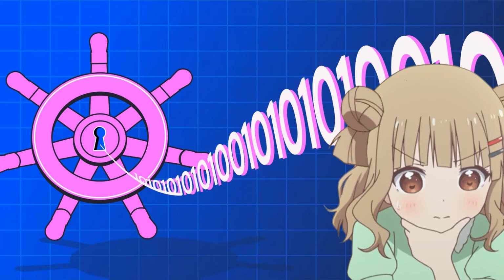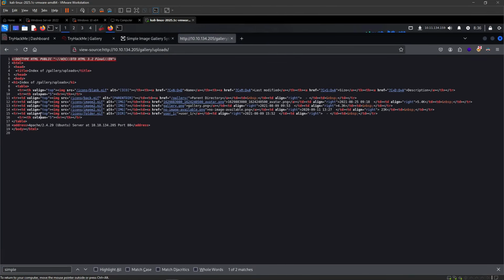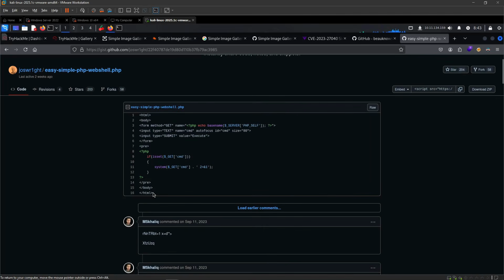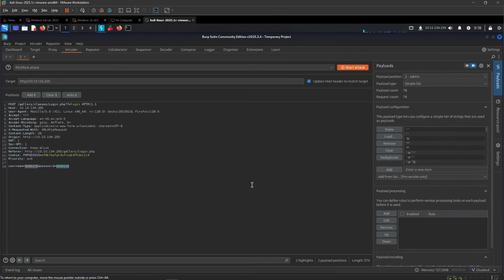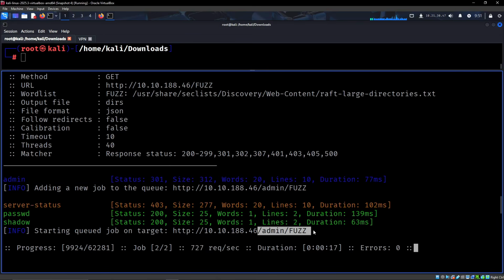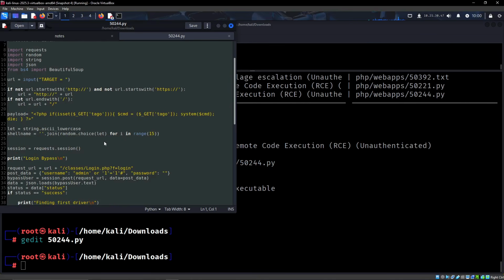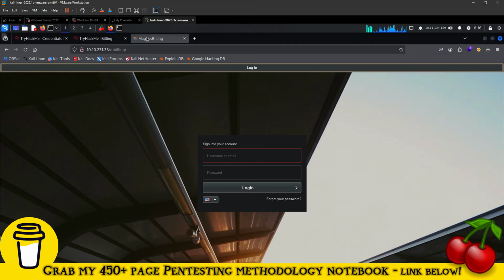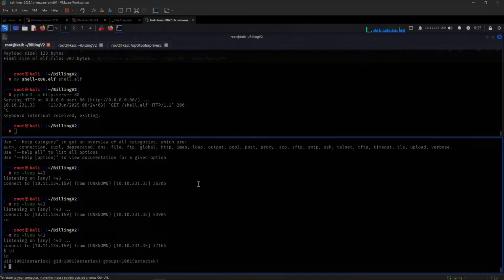OSCP Exam Initial Access (Complete Course)